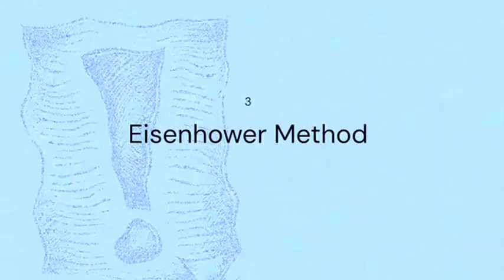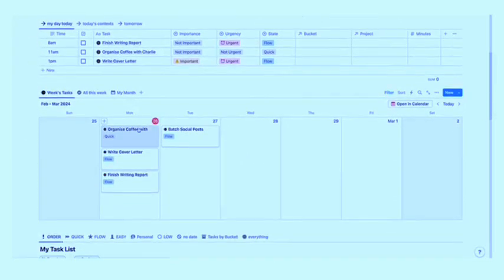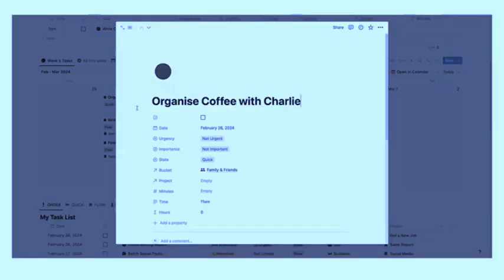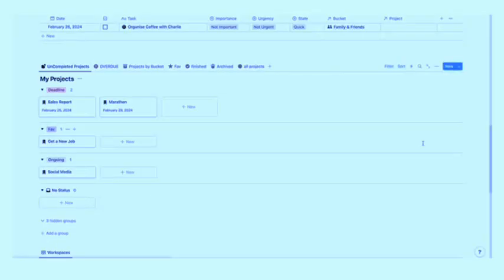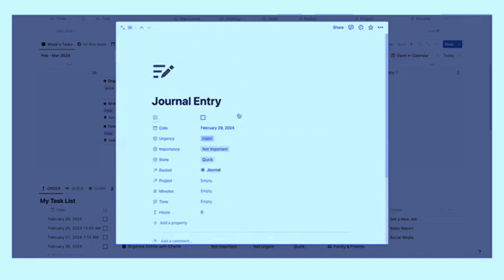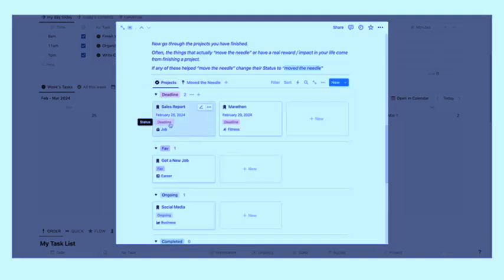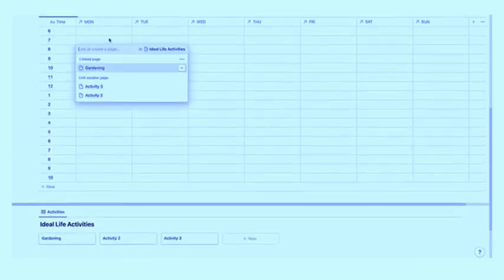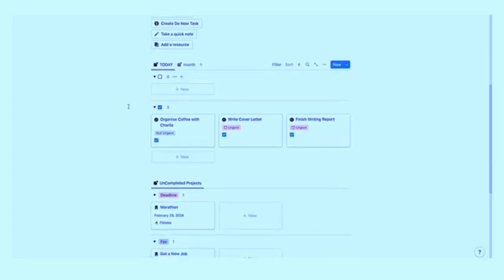The ️‍🔥Ultimate️‍🔥 Notion Setup.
The ultimate notion set up for productivity.